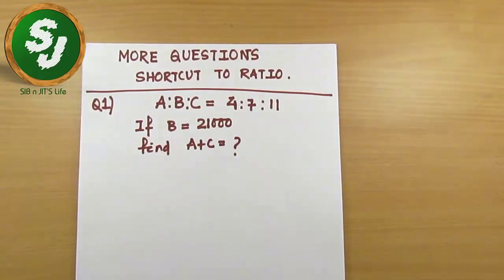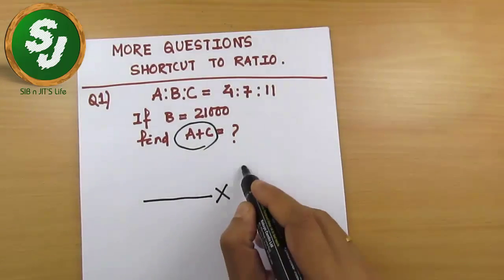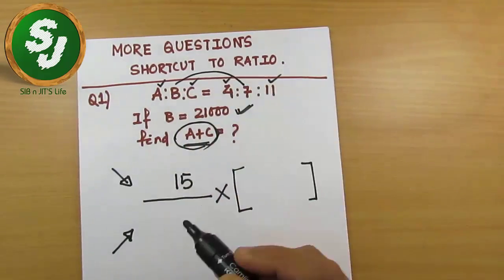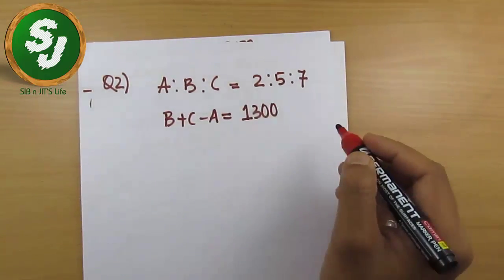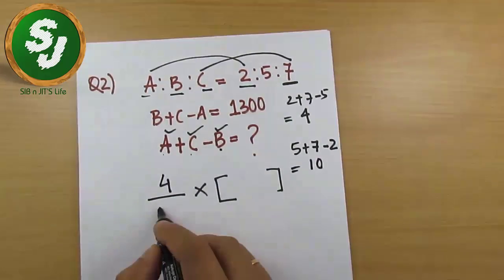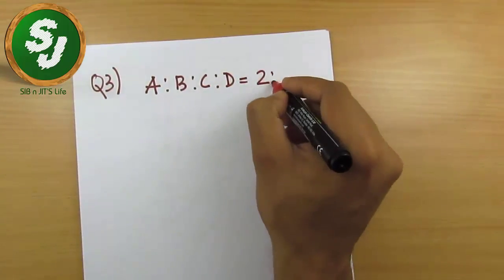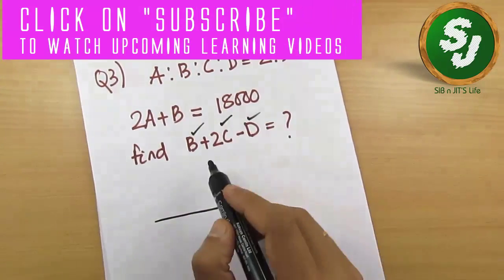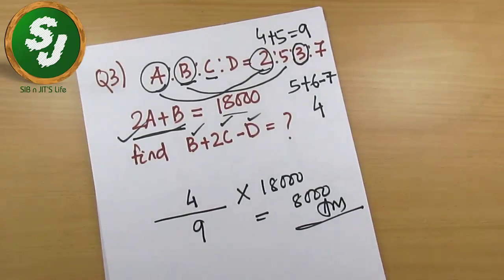Video #12 "SHORTCUT TO RATIO K CONCEPT"- Very useful for IBPS exam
This video explains you the inherent concept behind a ratio.In this video you will understand a simple trick involved to solve a tricky situation in Mathematics.

We learnt k concept. Now with this video, we will learn how promptly we can use this concept to solve complex questions. Be smart and solve it quick.

Most of times in different competitive examination, these type of questions come with different weightage. So learn it well so that it would be easy to implement the concept quite spontaneously.

Good Luck.